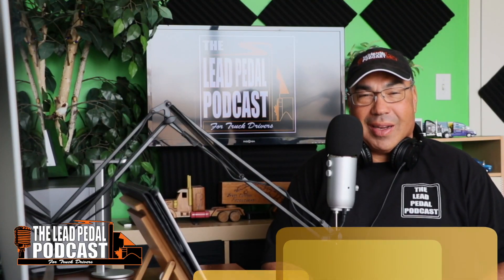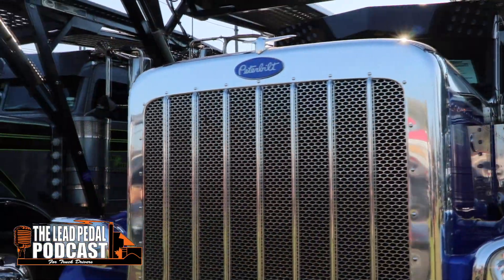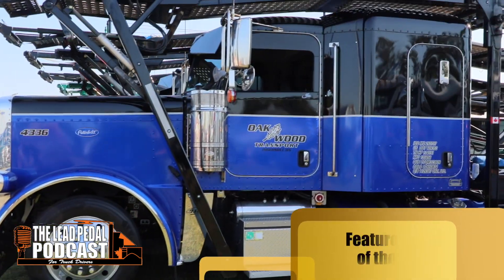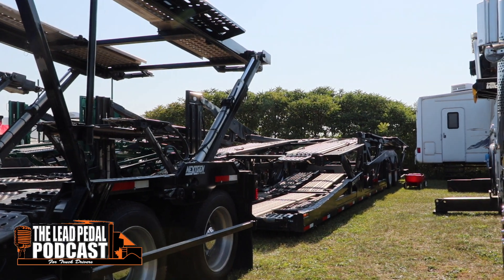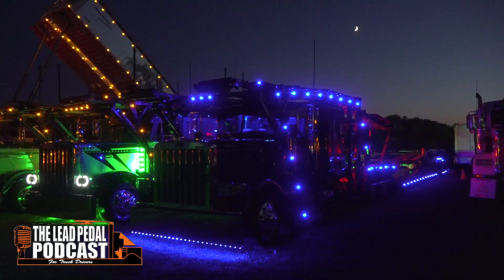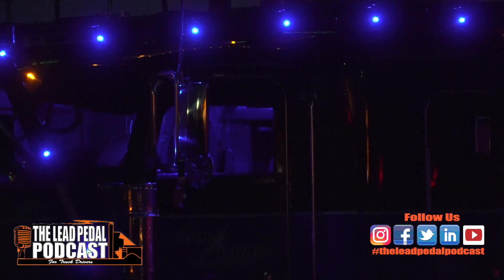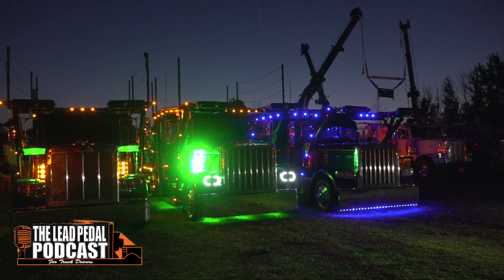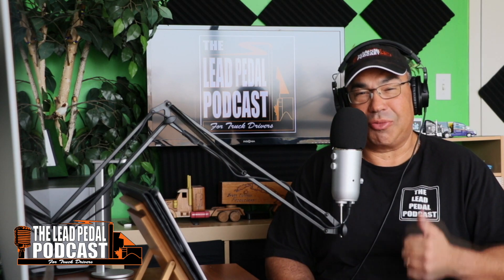Oakwood Car Hauler - Featured Truck of the Week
Are you enjoying the show? If so we would appreciate you leaving us a rating and review on iTunes or on your favourite podcast platform. , ITunes, Stitcher, Spotify, Tunein, iHeartradio, SoundCloud, and other popular podcast platforms. Thanks for listening